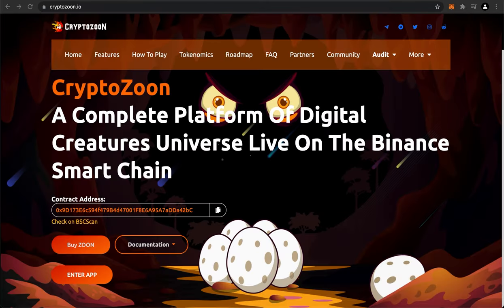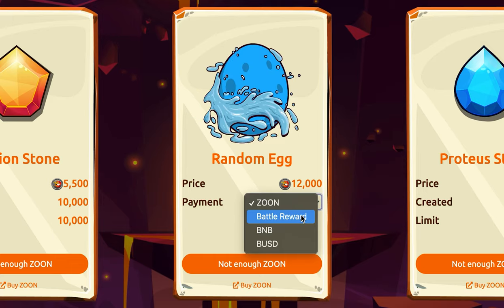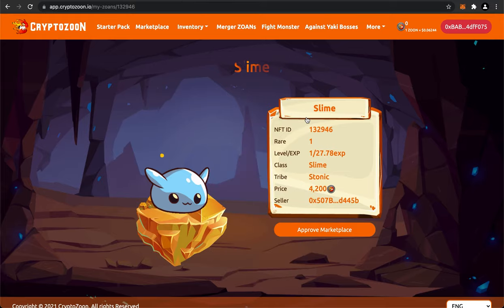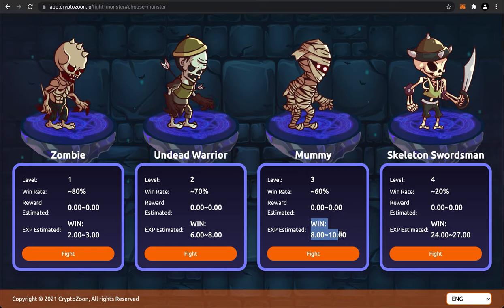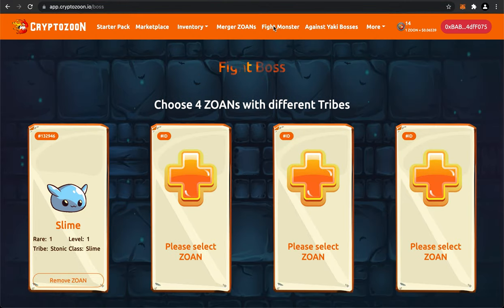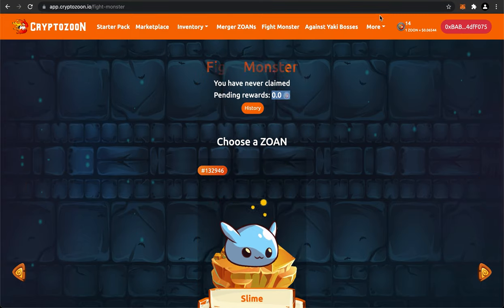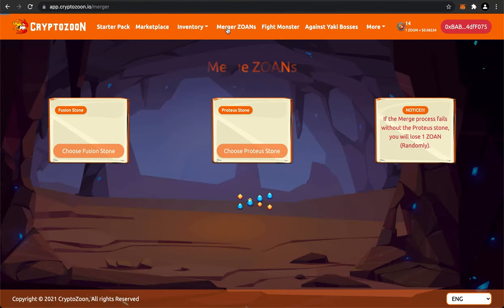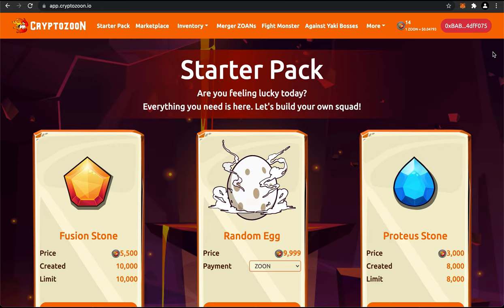A First Look at CryptoZoon! | How Much Can You Earn With This Crypto NFT Game? Is it Worth Playing?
With the rising popularity of blockchain games, gamers are exploring their options, excited to monetize their time to earn good money.

CryptoZoon is a Pokemon-style game to hit the Binance Smart Chain, and it is already gaining a lot of popularity among blockchain gaming enthusiasts.

If you, too, want to jump on the bandwagon and start earning passive income while having unlimited fun, join me in this video as we take a first look at CryptoZoon!

Is it really worth it? And did I earn any money on my first playthrough?

What is CryptoZoon?

The CryptoZoon Project is a digital monster platform inspired by Pokemon Story. It allows people to hassle-freely enter a gaming world based on blockchain and -fungible token (NFT).

CryptoZoon is the first platform that combines the best elements of gaming and digital assets. It invites you to a world packed with digital creatures.
This blockchain game is powered by the Binance Smart Chain (BSC) and is considered a fighting game under the category of DeFi, Collectibles. It supports CryptoZoon and Binance Coins as crypto tokens.